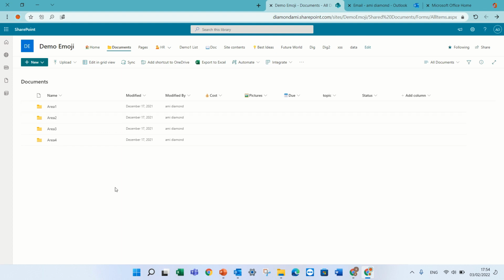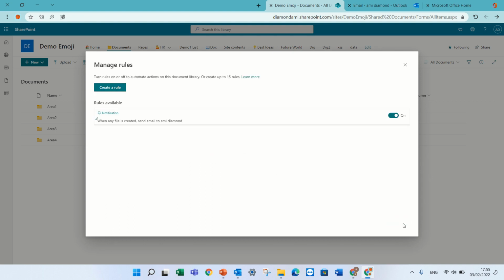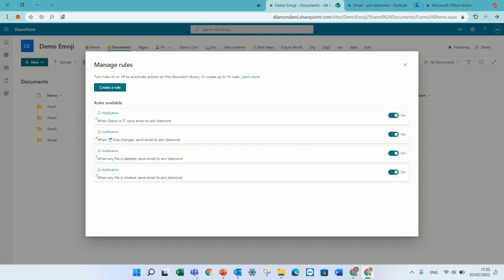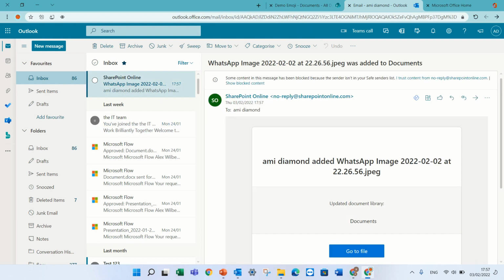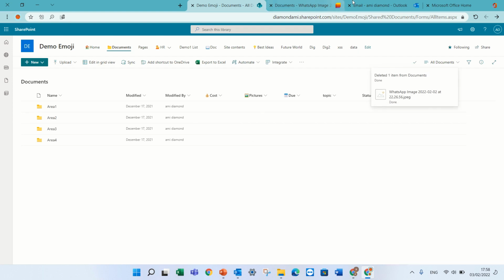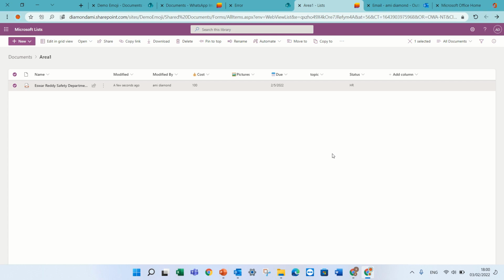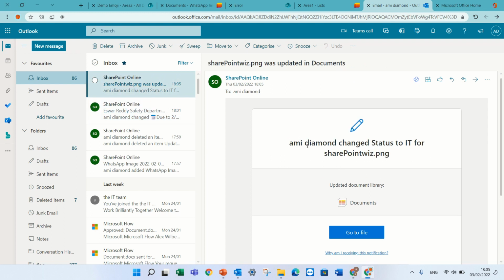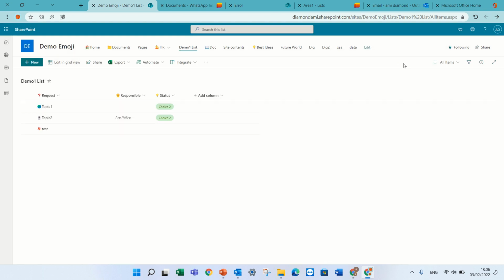How to create rules in a SharePoint Document library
You now can create rules in a SharePoint Document library

The rules send a mail to the person that is specified in the Rule
There are 4 types of rules:
✔️A new File is Created
✔️A File is deleted
✔️A Column has changes
✔️A Column Value changes

Watch the short video I have recording so you can see how to set up the Rule and the mails that you will received based on the rules defined